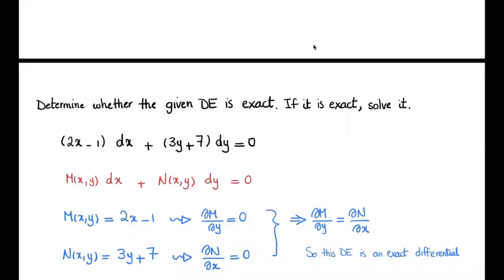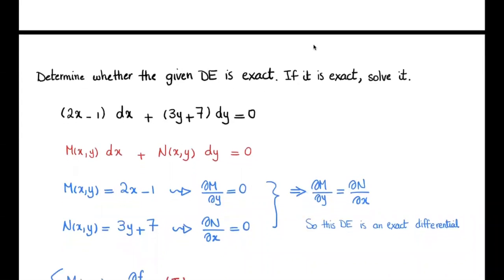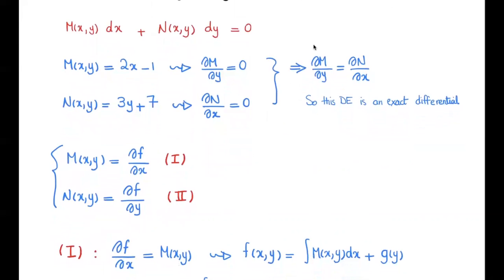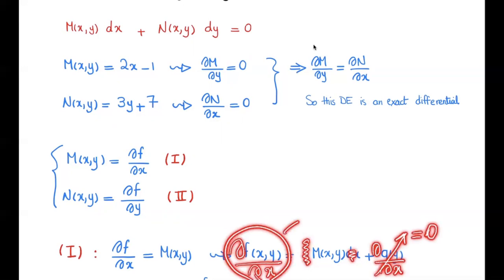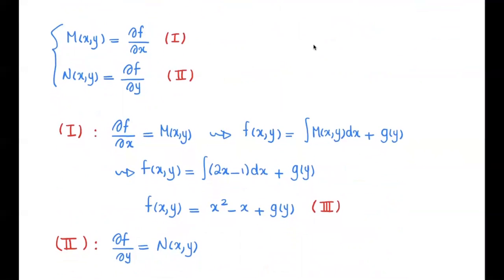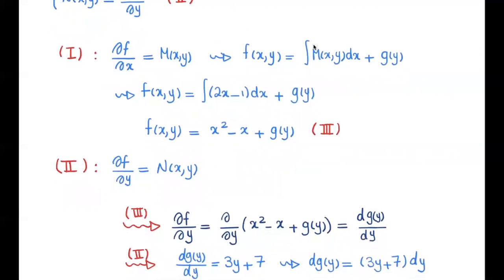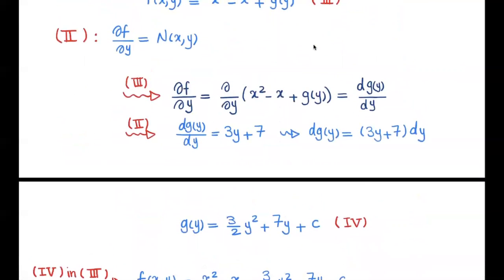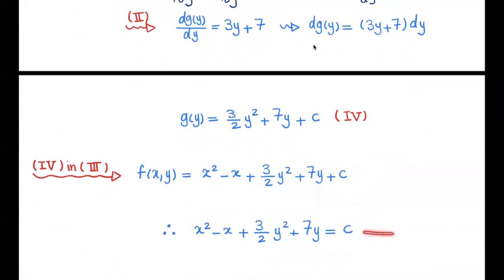Chapter 2 - An Example of Exact Equations